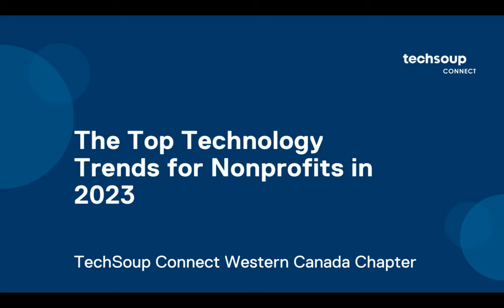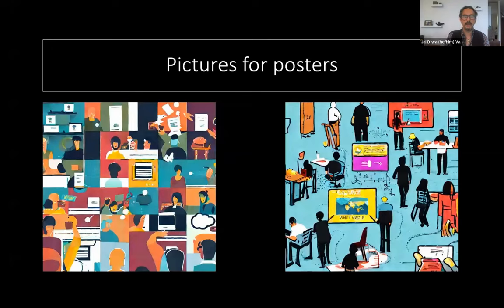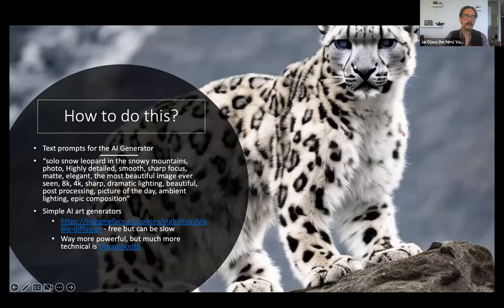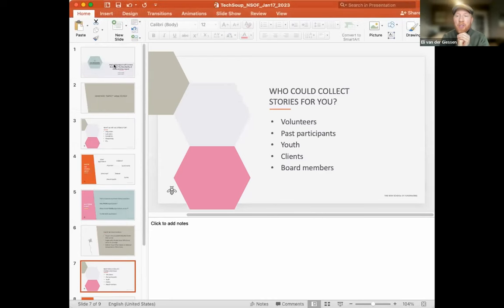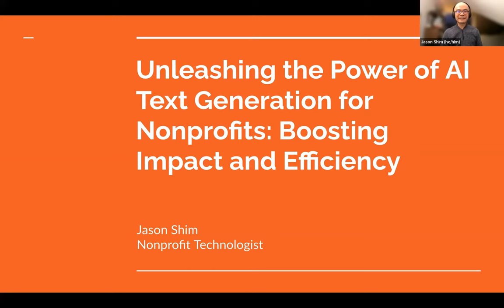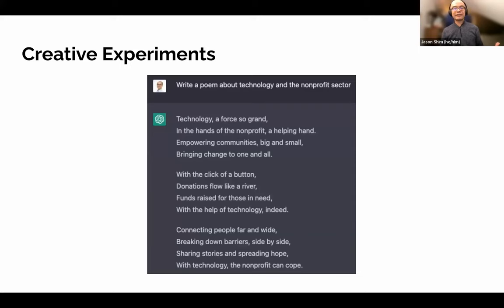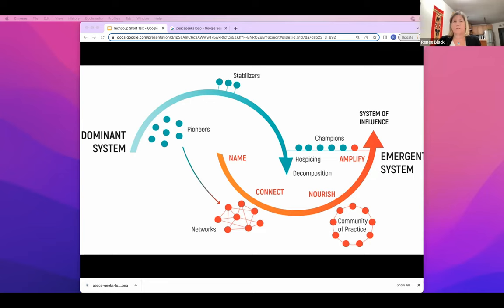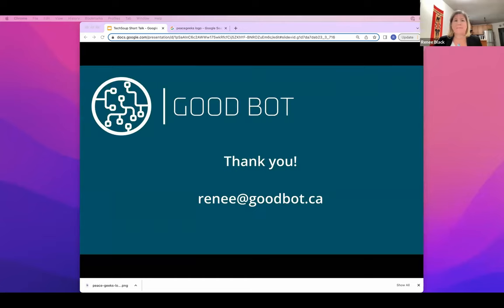TechSoup Connect Western Canada: Nonprofit Technology Trends for 2023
Hosted by TechSoup Connect Western Canada on January 17, 2023.

What are the top emerging trends in digital, and how will nonprofits be impacted? Where should we focus our attention (and resources) in 2023?

Join us for a fast-paced hour of 5-minute mini-presentations on the trends, tools, and techniques nonprofits should use to create more impact.

CHAPTERS

[00:00:00] Introduction
[00:00:42] "AI and Art - Unlocking the Potential of Artificial Intelligence for Nonprofits" with Jai Djwa
[00:04:37] "Using Loom for internal and external communications" with Sara Hoshooley
[00:08:46] "How to up your DataViz game in 2023" with AmeliaKohm, Ph.D.
[00:12:52] "Maximizing Impact with Limited Resources: The New Reality of Demonstrating Value" with Rowena Veylan
[00:19:08] "Unleashing the Power of AI Text Generation for Nonprofits: Boosting Impact and Efficiency" with Jason Shim
[00:24:37] "Responsible tech" with Renee Black
[00:29:55] "Engaging with Video Gamers" with Kirk Schmidt
[00:35:00] "Universal Design for Video" with David Phu
[00:39:15] "The HR Crisis and IT System Resiliency" with Kevin Christopher-George